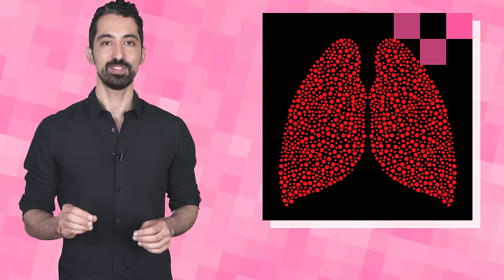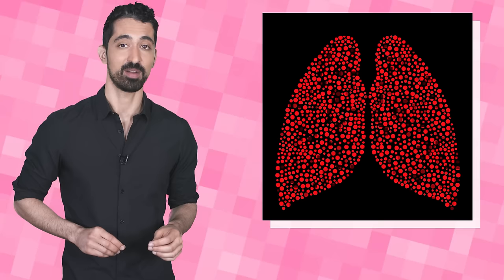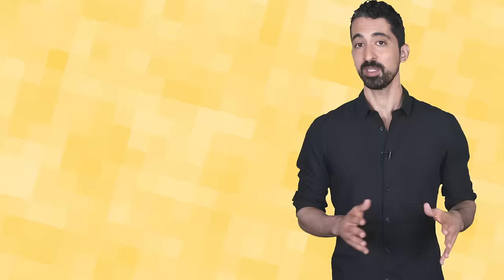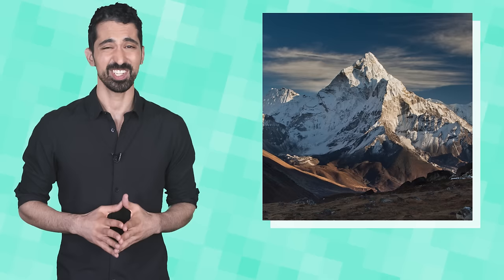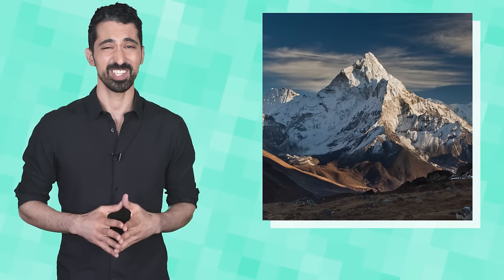Why is Mt. Everest so Deadly? | Mashable Explains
Here's a rundown of the most common ways people have died attempting to summit Mt. Everest.

Hosted by Armand Valdes

@ArmandTweets on Twitter